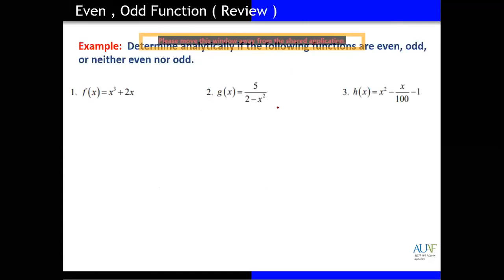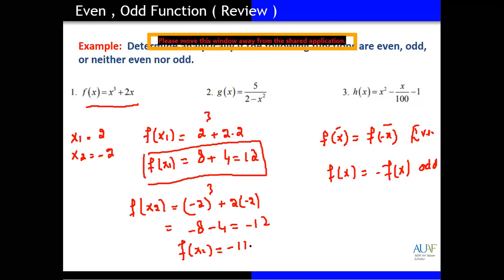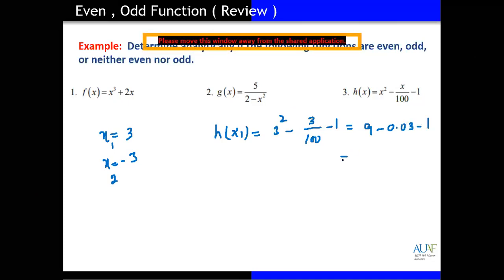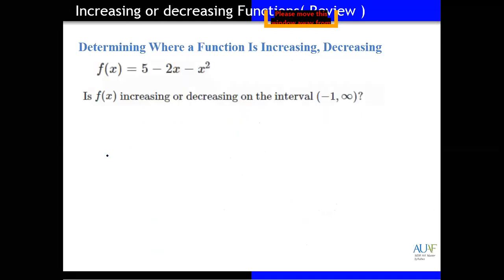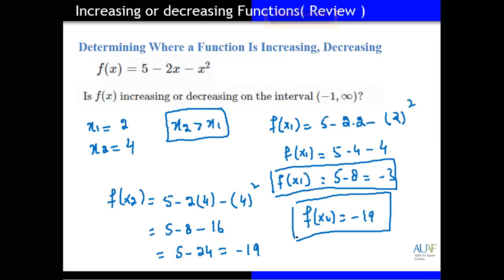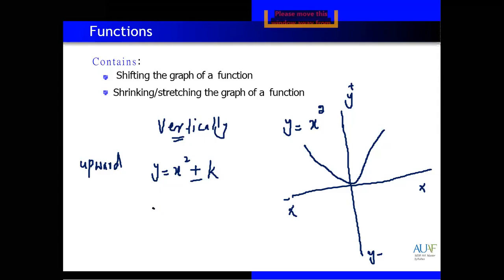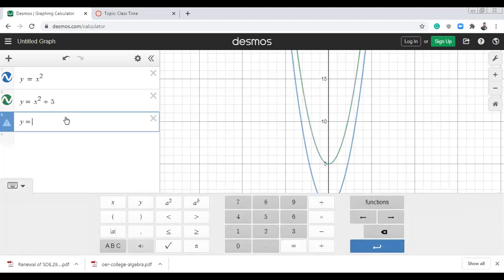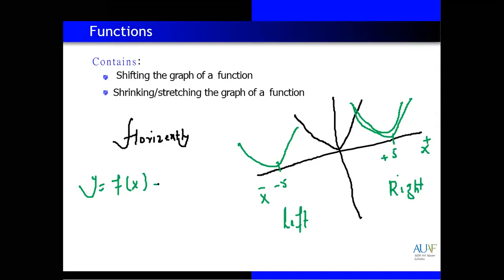Even Odd increasing, Decreasing Functions and Shifting Graphs A